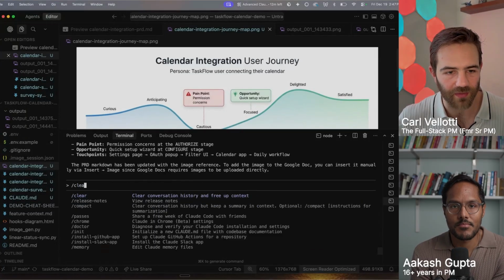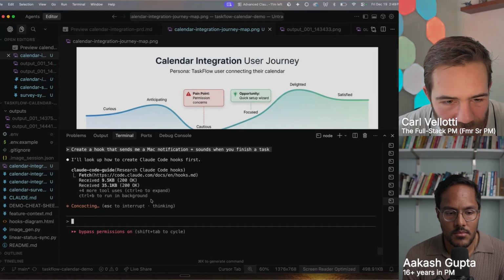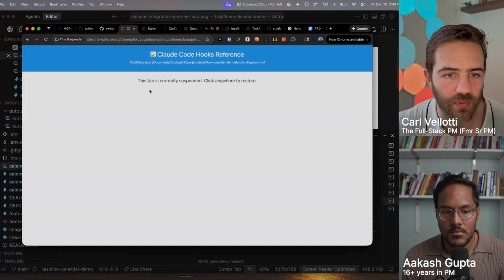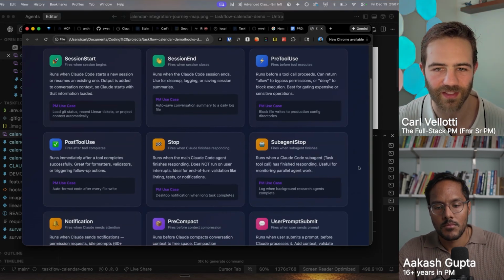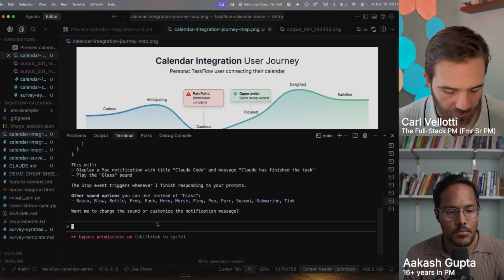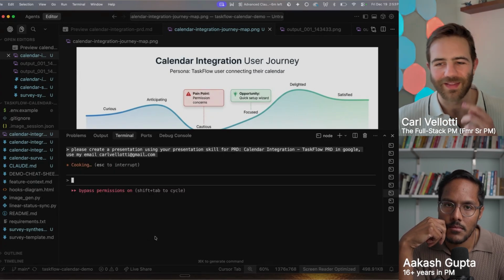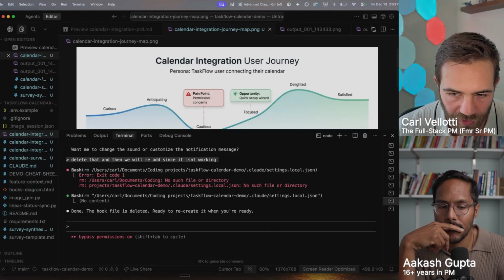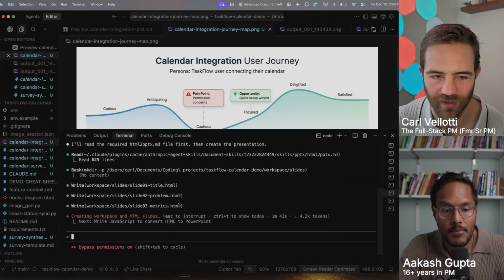Stop Making Slides Manually - Let AI Do It in Minutes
Explore the powerful hooks feature in Claude Code that lets you automate actions throughout Claude's lifecycle.

The speaker demonstrates creating a notification hook and explains advanced use cases like auto-pulling Linear tickets at session start, triggering code reviews after tool use, running test suites after code completion, and auto-exporting conversations before compaction. These hooks enable tightly controlled, automated workflows for sophisticated coding sessions.